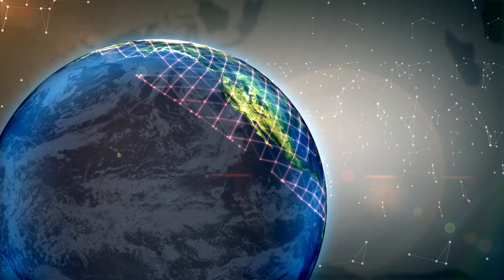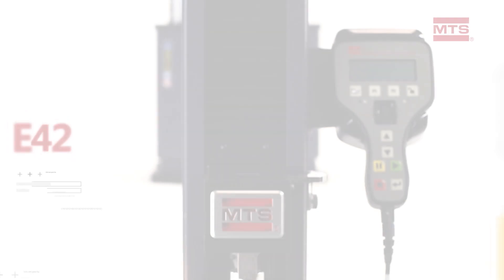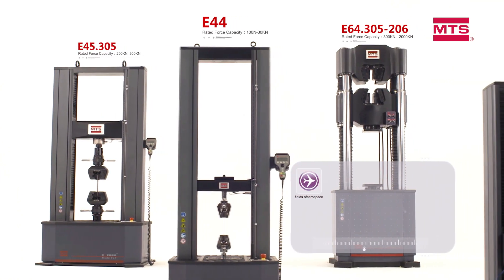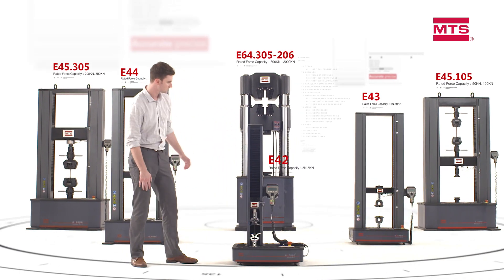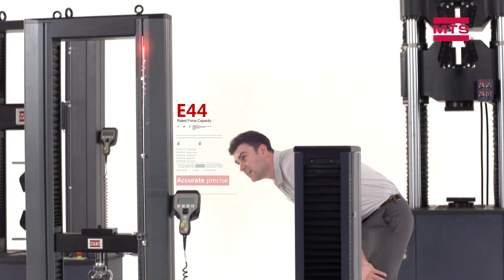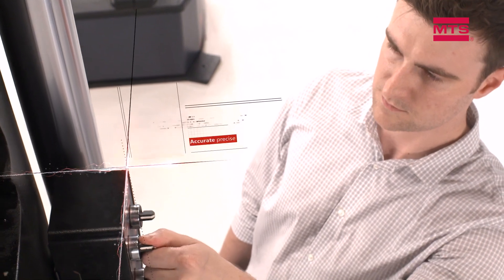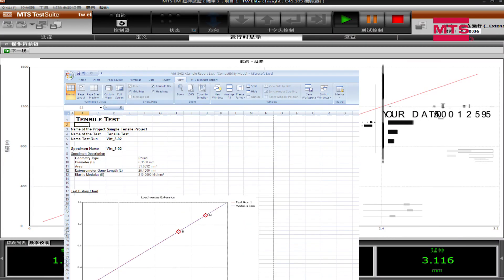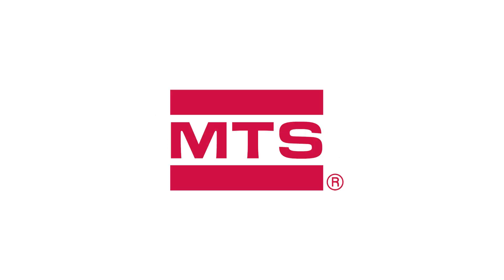MTS Exceed Universal Testing Machines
Combining advanced load frame technology with user-friendly software and a variety of accessories, MTS Exceed systems address the full range of monotonic test demands with superior accuracy, reliability and value.